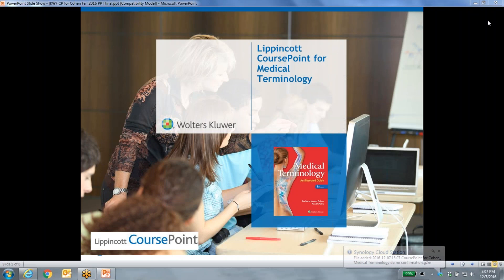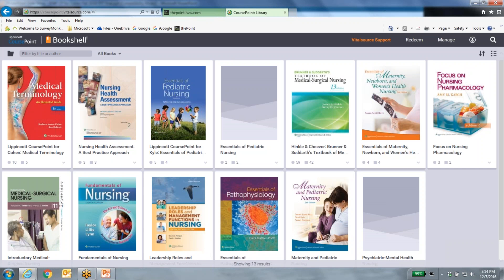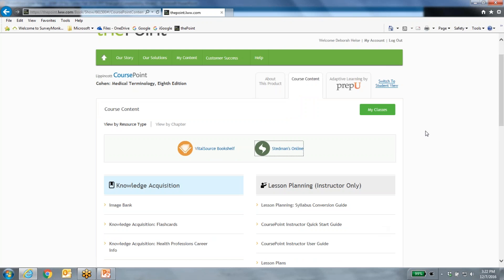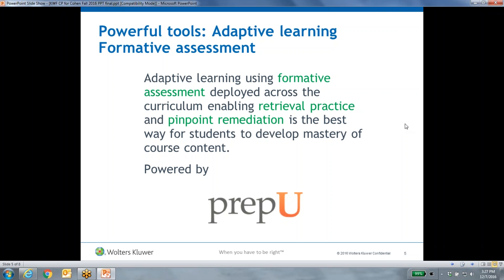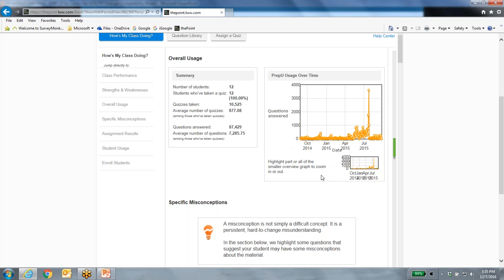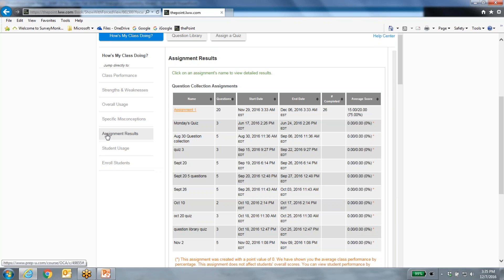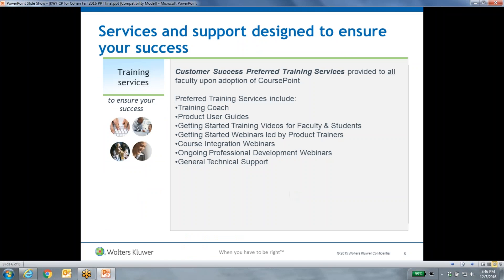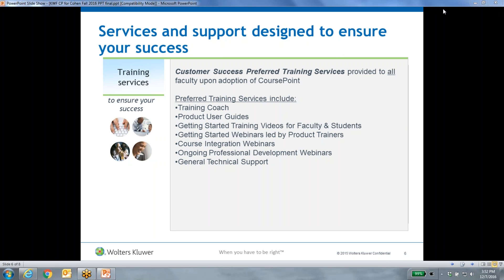CoursePoint for Cohen Medical Terminology KWF demo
An introduction to Lippincott CoursePoint for Medical Terminology, a new, truly-integrated and adaptive digital learning solution that will revolutionize how you teach and your students learn.